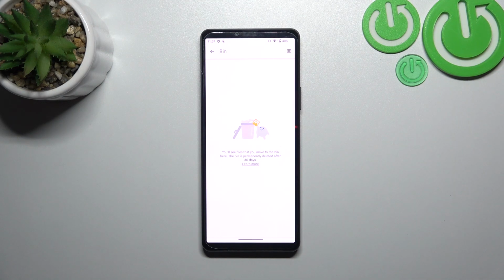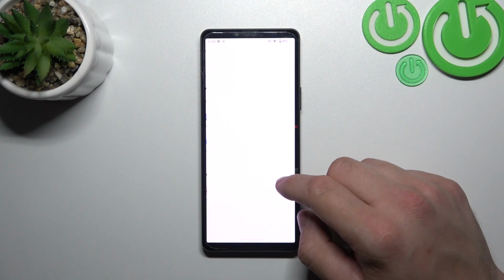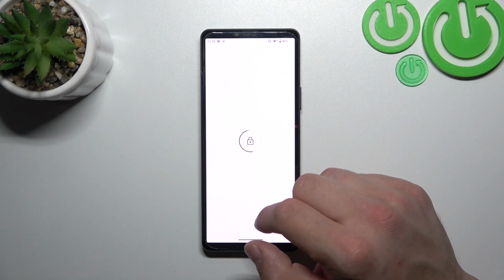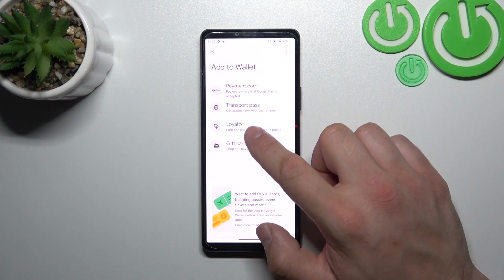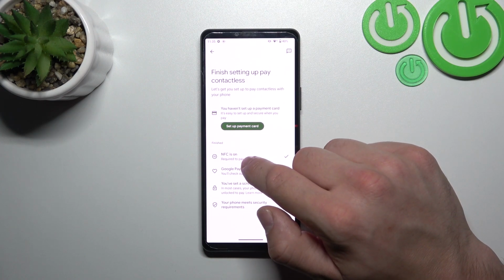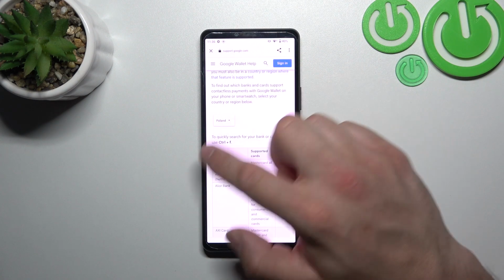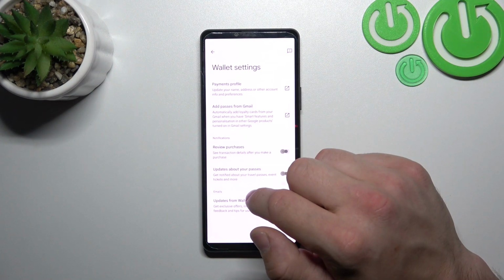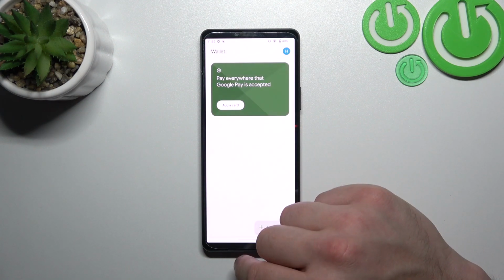How to Manage Google Wallet on SONY Xperia 10 V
In this tutorial, we will show you how to manage Google Wallet on your SONY Xperia 10 V. Google Wallet is a digital wallet that allows you to store payment methods to make secure online transactions. We will show you the steps to access Google Wallet settings, add or remove cards, and manage your transactions on your SONY Xperia 10 V. Go to our YouTube channel if you want to know more about SONY Xperia 10 V.

How to manage Google Wallet on SONY Xperia 10 V? How to set up Google Wallet on SONY Xperia 10 V? How to add cards to Google Wallet on SONY Xperia 10 V? How to remove cards from Google Wallet on SONY Xperia 10 V?